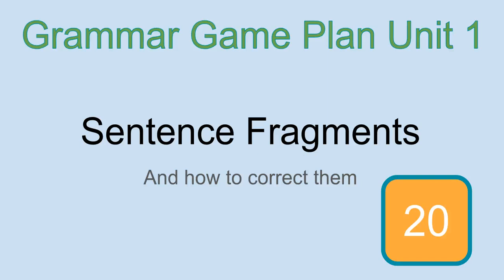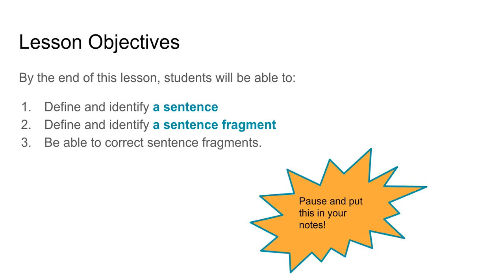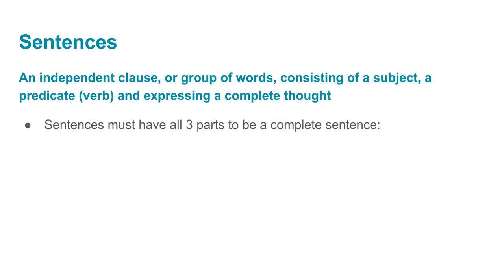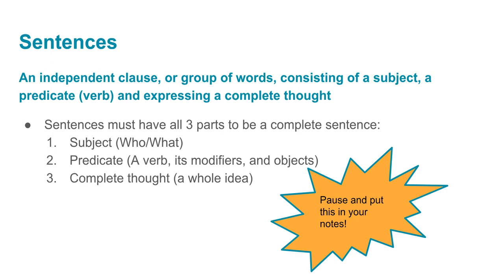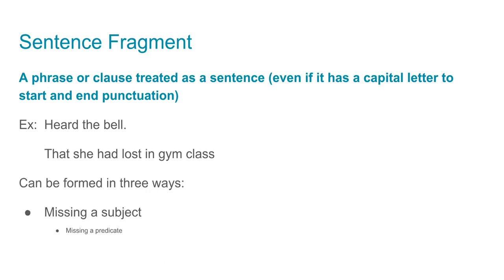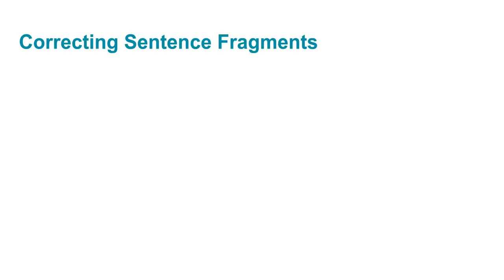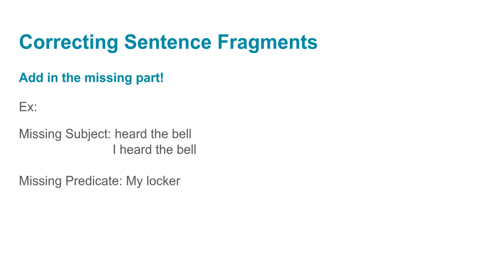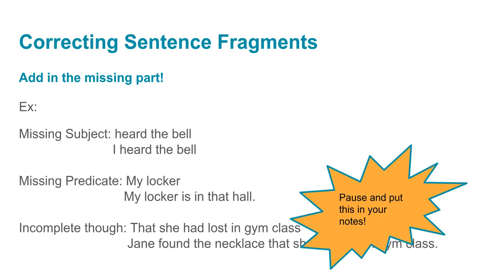Sentence Fragments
An overview of what a sentence fragment is and how to fix it.